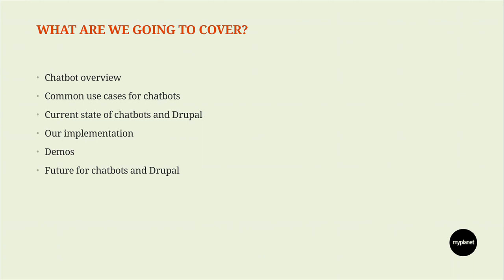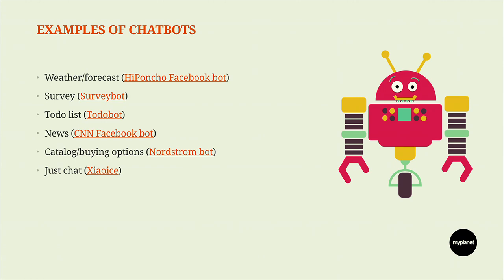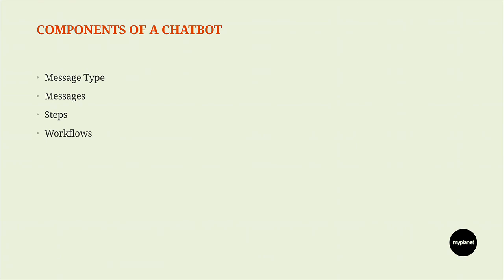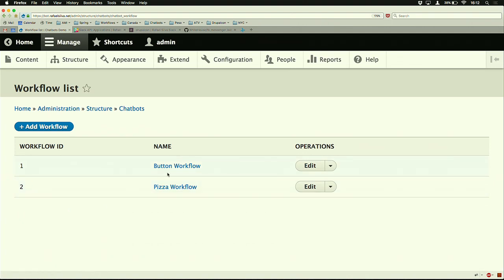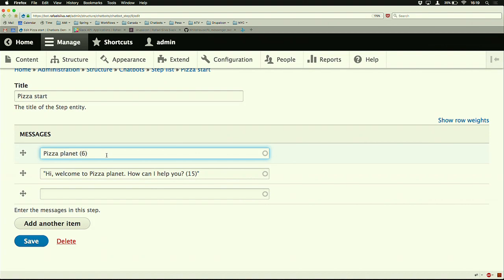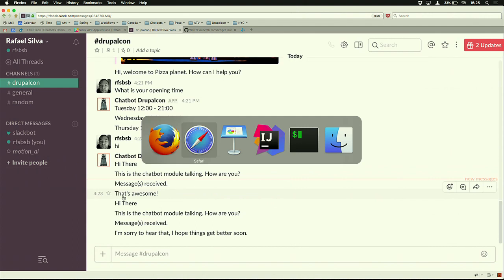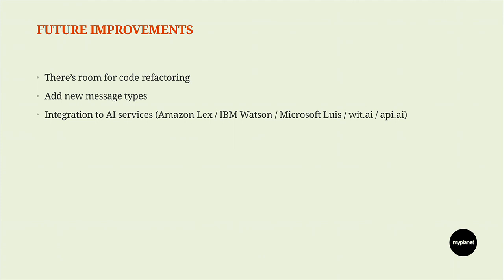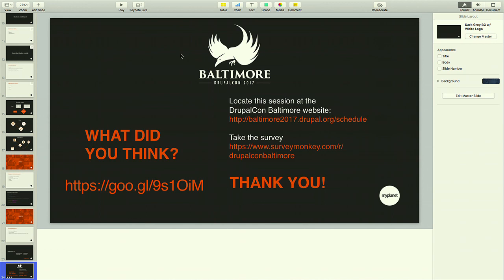DrupalCon Baltimore 2017: Plugging in your Bot - An extensible bot framework for Drupal 8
Chatbots. We know that’s about all you need to write to get people interested these days, but we trust you’re a more discerning crowd than most, so we’ll expand on the thought a bit more.

While experimenting with bot integrations using Drupal 8, we came across this project on Github, published by the White House. It’s a simple module that provides a tool for building a chatbot on Facebook’s Messenger Platform. It’s simple and engaging; you should check it out.

But once you’ve checked it out you should join our session, where we take the Drupal bot integration tool the White House built and we push it to the next level.

By decoupling the module from Facebook, we enabled it to integrate with other platforms, like Slack, and to build our own custom clients. We also made custom back-ends available, allowing for the bot workflow and steps to come from different sources, including user managed content within Drupal.

How did we do it?

In brief: we forked the Facebook Messenger module and refactored it so that both the client and the back-end leverage the Drupal 8 Plugin API. We extracted the original client to Facebook Client and the original back-end to Default Workflow. Then we added two additional clients: Slack client (for Slack bot integrations) and Web client (for our custom web app), plus we added an additional back end: Managed Content Workflow (which provides a user interface within Drupal for the creation of workflows and steps).

By opening up the original Facebook Messenger module through use of the Plugin API, and by demonstrating additional integrations, we believe we will make experimentation with bots in Drupal more accessible to others in the community.

Come to our session and see how easy it is to be leading the chatbot charge.

What you will learn:

What are some common use-cases for bots
What are the essential components of a bot (client, intents, entities)
How to configure a Drupal 8 site to be the back end for a Facebook Messenger or Slack bot.
How to extend the Bot Framework module to provide additional clients and back-end integrations.